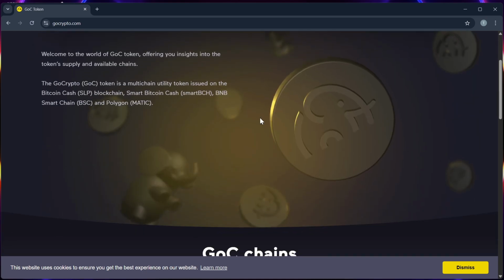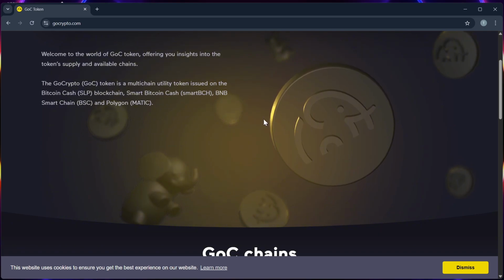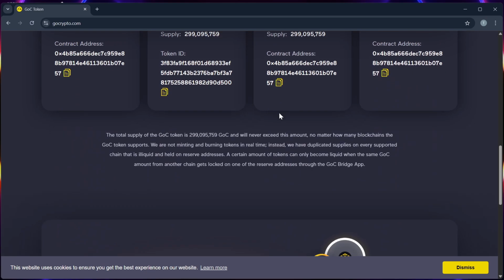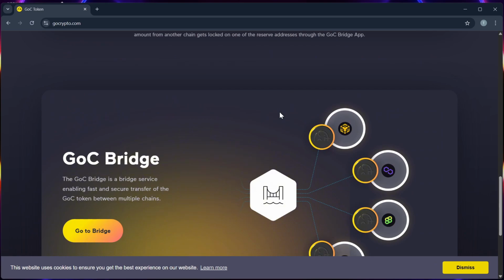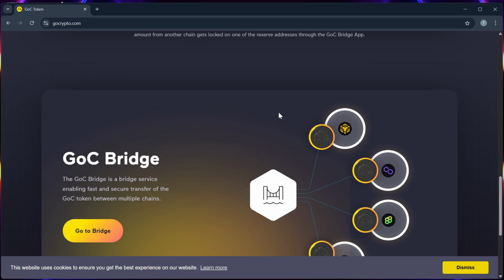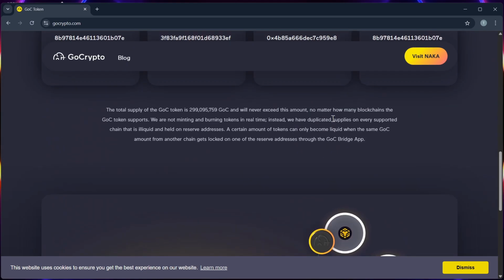NEW! How To Withdraw Money From Gocrypto (2025) FULL GUIDE!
Ready to withdraw your funds from GoCrypto in 2025? This full guide walks you through each step—from verifying your account and linking your bank to initiating a withdrawal and navigating transaction fees. Learn how to convert crypto to cash and transfer to your bank account securely. Whether you're new or experienced, this tutorial ensures a smooth payout process.

how to withdraw money from gocrypto, gocrypto withdrawal tutorial 2025, go crypto cash out guide, withdraw crypto to bank gocrypto, gocrypto bank transfer 2025, gocrypto withdrawal steps, cash out gocrypto funds, go crypto payout method, how to convert crypto to fiat gocrypto, gocrypto account verification guide, gocrypto withdrawing cash, go crypto euro withdrawal, go crypto usd withdrawal, gocrypto tutorial for beginners, gocrypto withdrawal fee explained, gocrypto withdrawal process